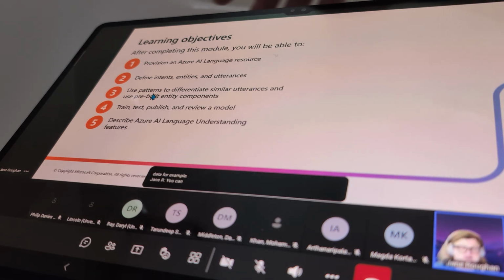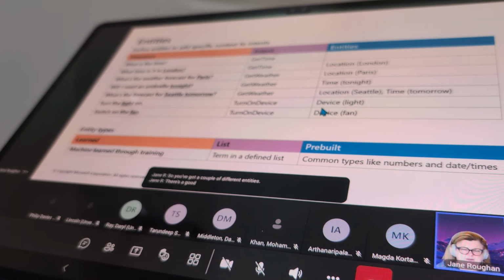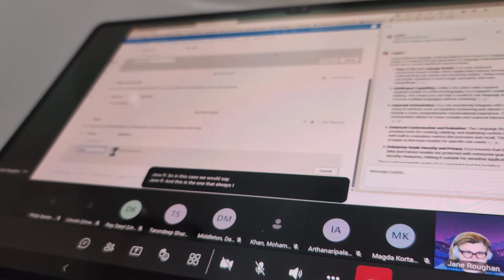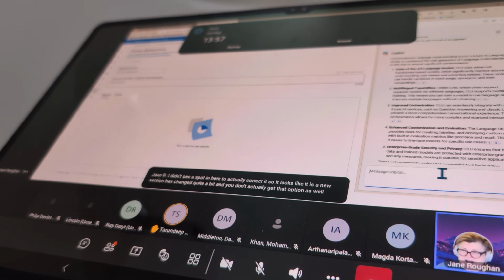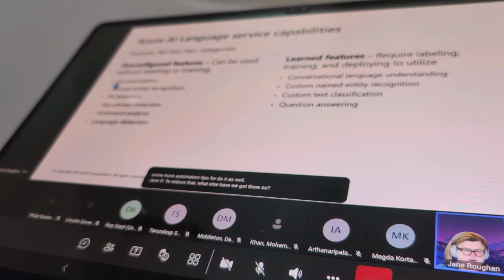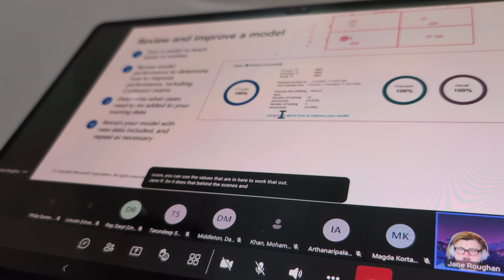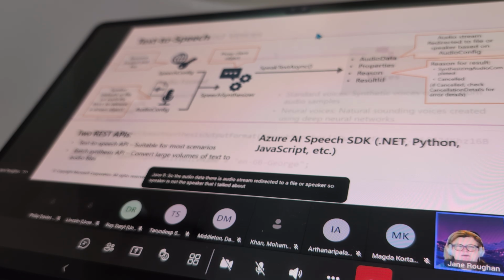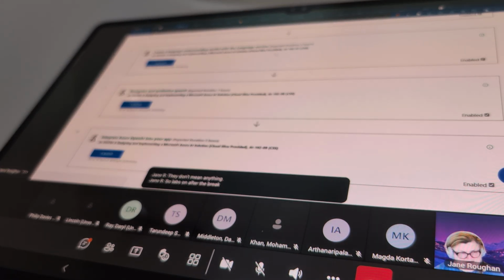AI-102 Day 2d 2410